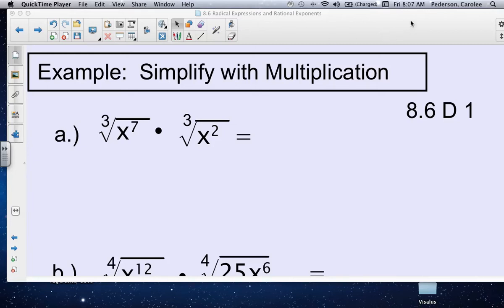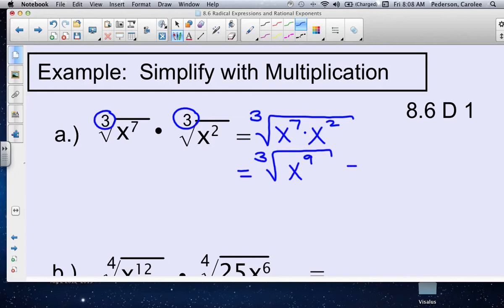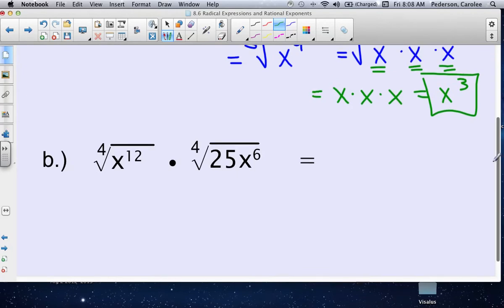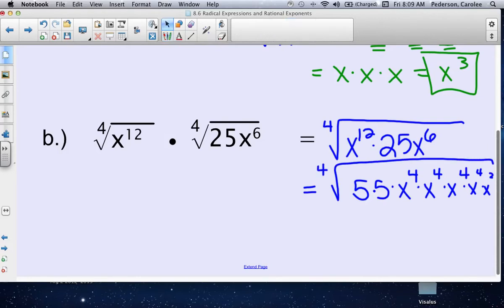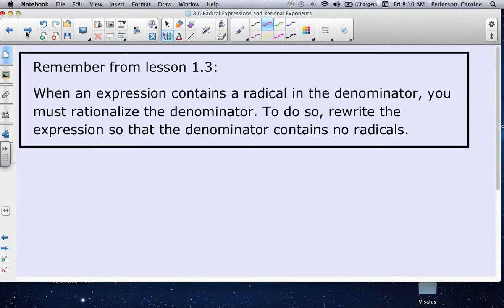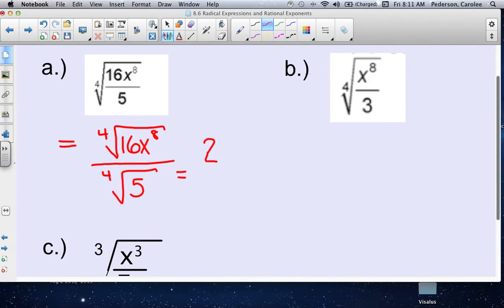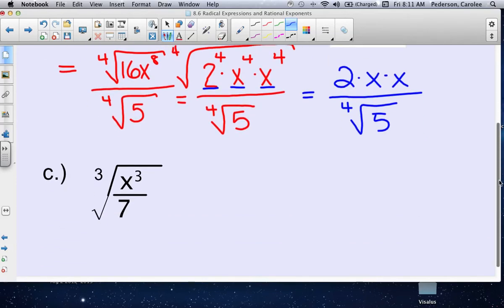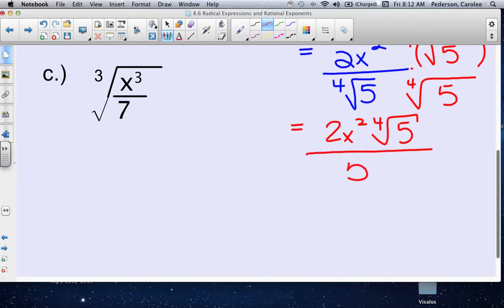8 6 Day 1 Algebra II Part 2